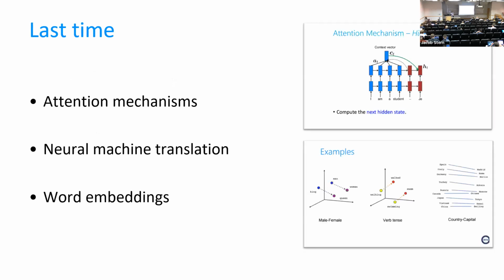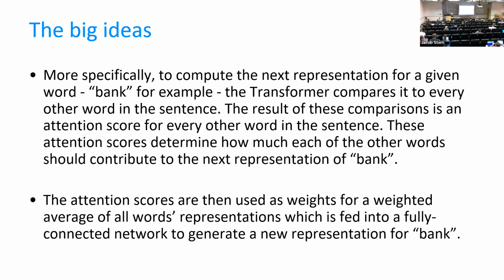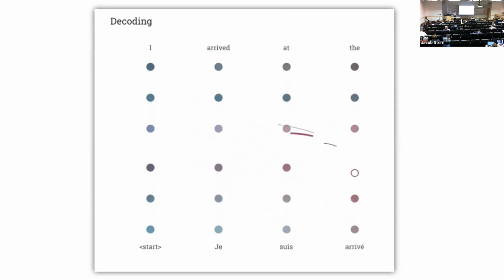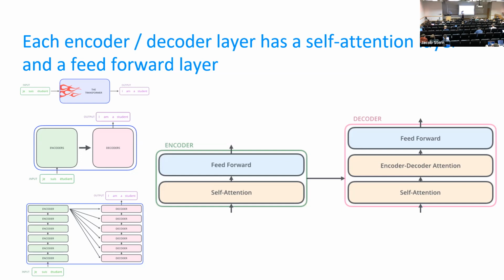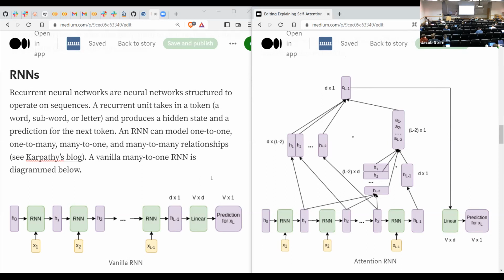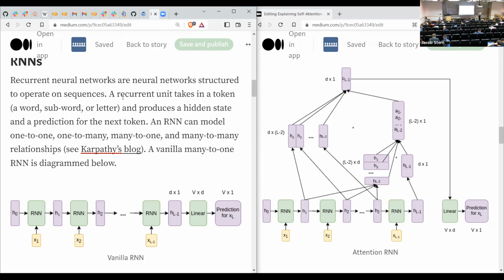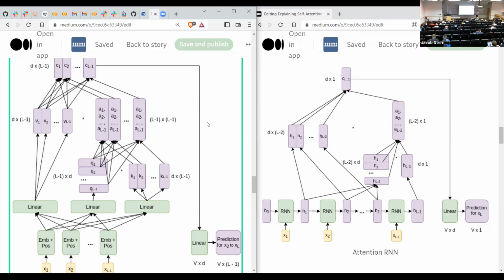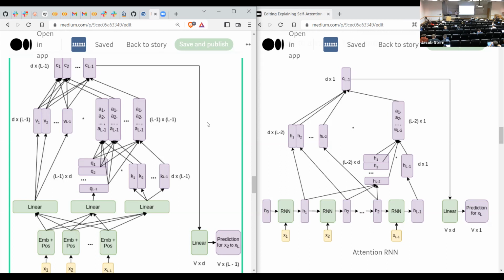Lecture 19 - Transformers - BYU CS 474 Deep Learning